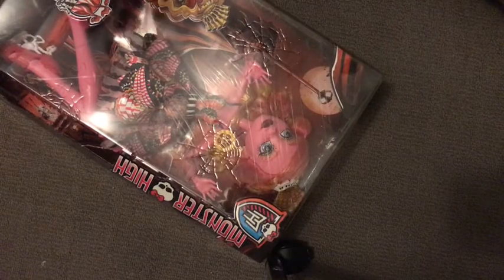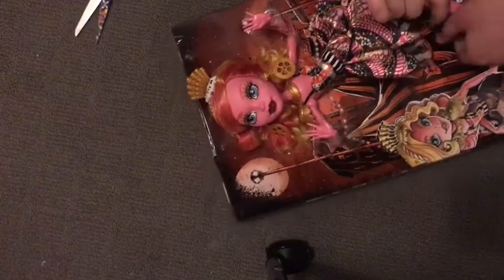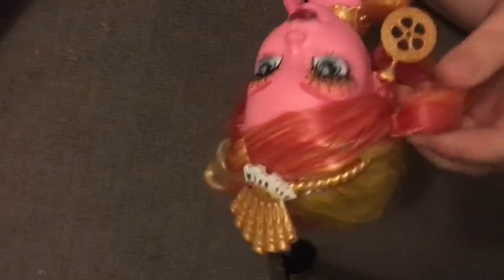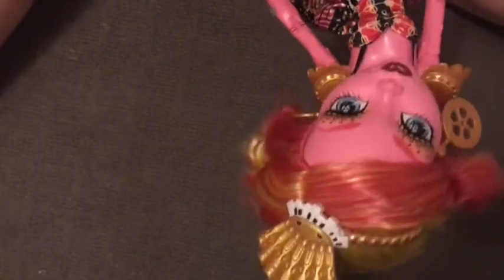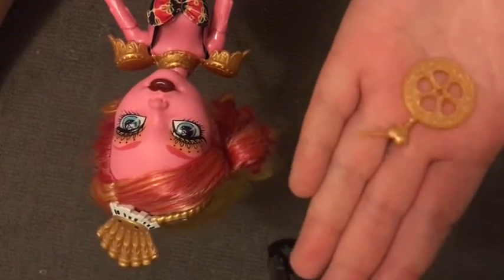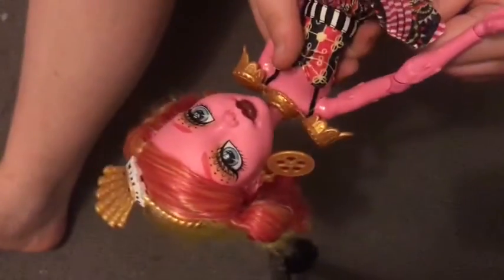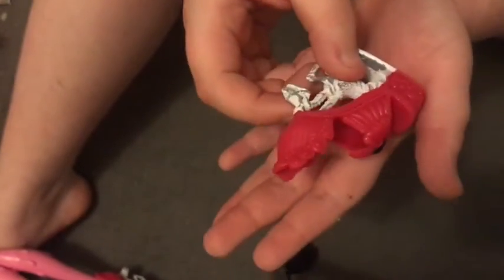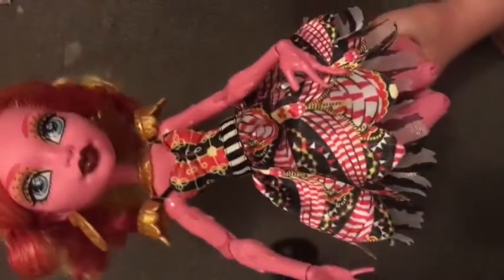Opening an in box Gooliope Jellington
I got another doll...…… Hehe, yeah.